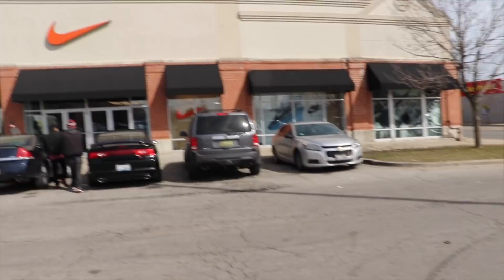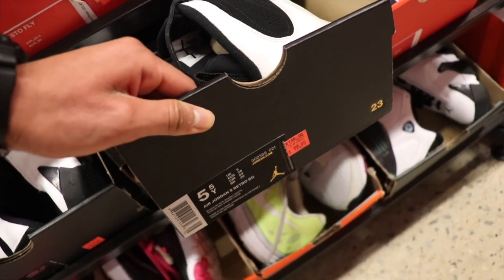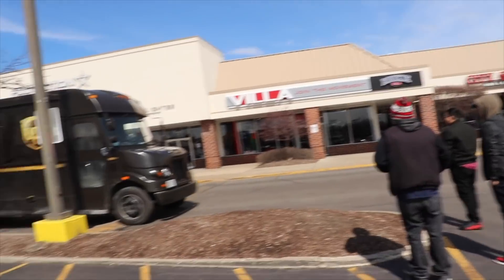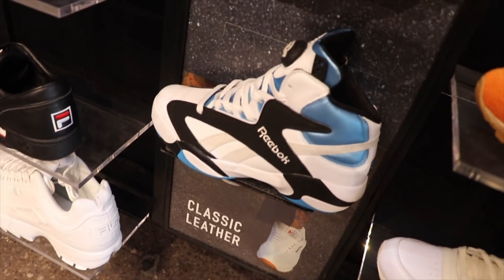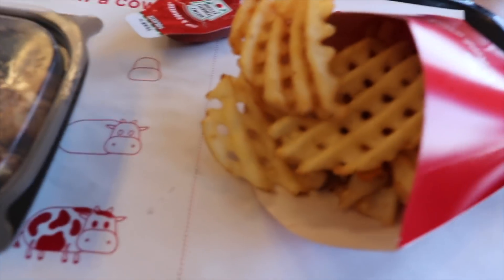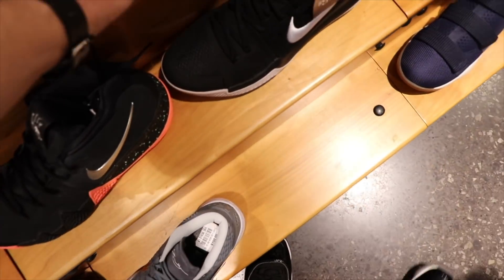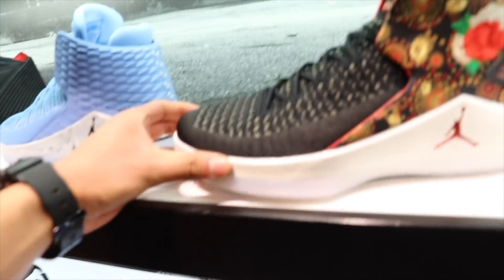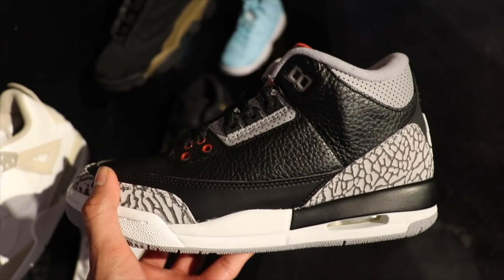Deals at Nike Outlet Chicago!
Nike Outlet Chicagooo! 87th
8510 S Cottage Grove Ave, Chicago, IL 60619